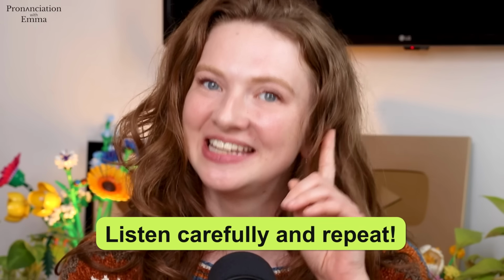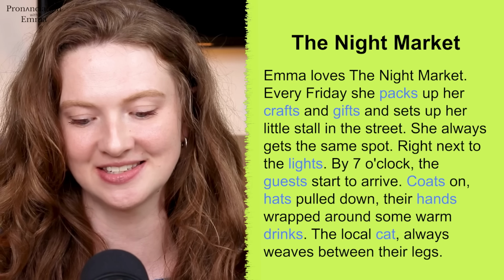How to Pronounce /t/ and /ts/ endings (cat vs cats)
Learn how to pronounce the endings /t/ and /ts/ in English, as in words like 'cat' and 'cats', 'mat' and 'mats', etc.

// IMPORTANT
I teach using just one of many accents in the world. Please only learn it if you like it and if you are interested in learning it. I do not believe there is one “correct” accent or manner of pronunciation and I fully encourage EFL/ESL learners to expose themselves to as many varieties of English around the world to become accustomed to the beautiful variations of this world language.